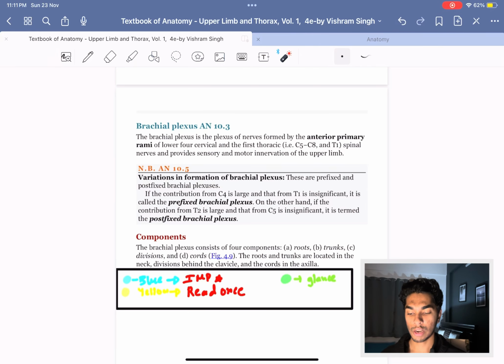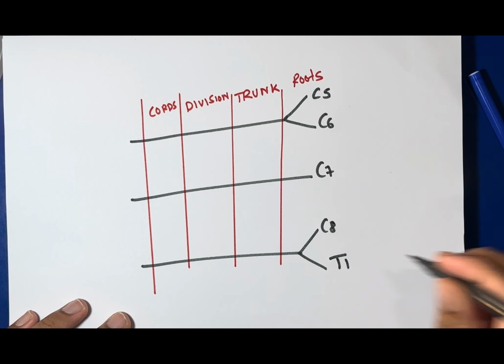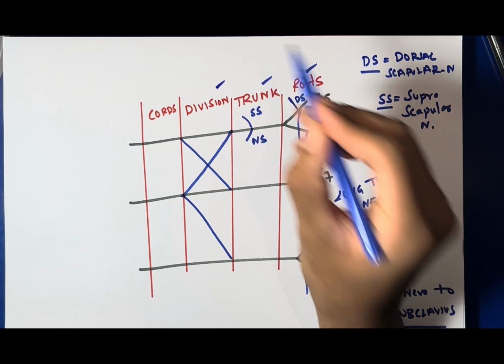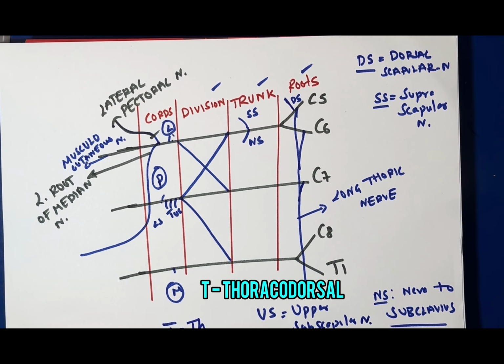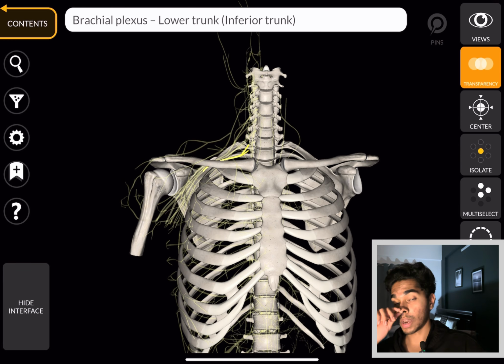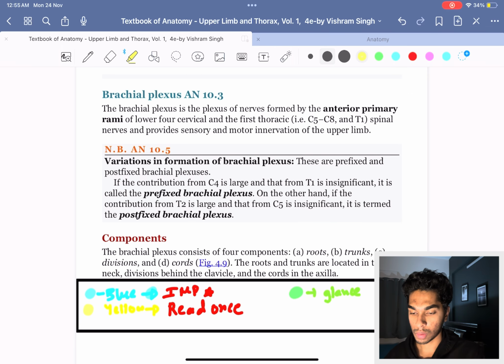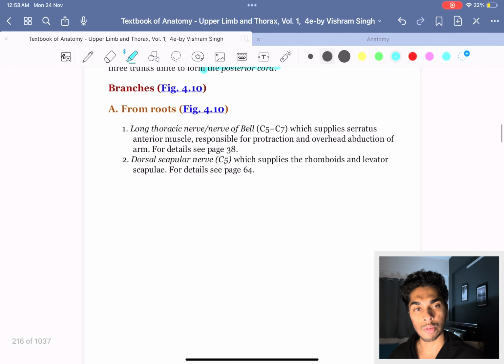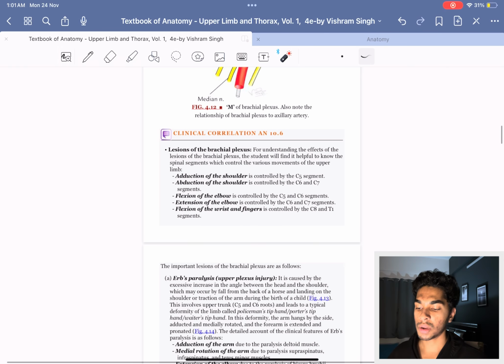Brachial Plexus Anatomy in 3D | Easy Explanation + EASY DIAGRAM for MBBS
This video gives you a simple and clear understanding of the Brachial Plexus using 3D visuals, while also teaching you an easy exam-friendly diagram that you can draw perfectly in a few seconds. The aim is to make the topic confusion-free, help you visualize every root, trunk, division, cord, and branch, and finally show you how to present it neatly in the exam. If you want a quick, easy, and fully exam-oriented explanation of the Brachial Plexus, this video is made exactly for you.

[This video is created strictly for educational and academic purposes.]

Some illustrations and anatomical visuals used in this video are sourced from:
• Vishram Singh – Upper Limb and Thorax (Clinical Anatomy Series)
• Anatomy 3D Atlas by Catfish Animation Studio S.r.l.

I do not claim ownership over any copyrighted material included in this video.

 •Teaching and explanation
 •Academic demonstration
 •Non-commercial educational content